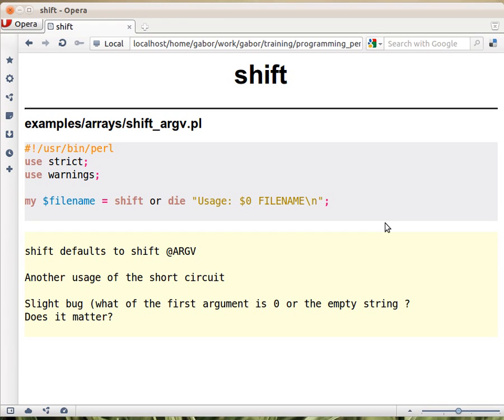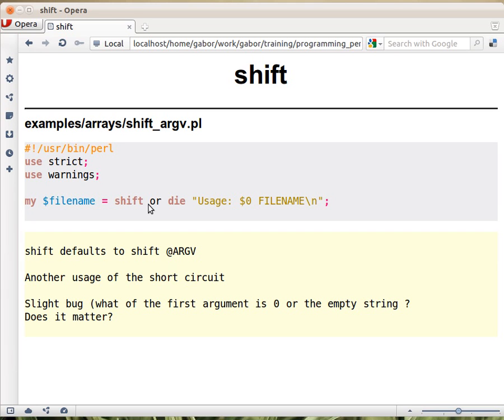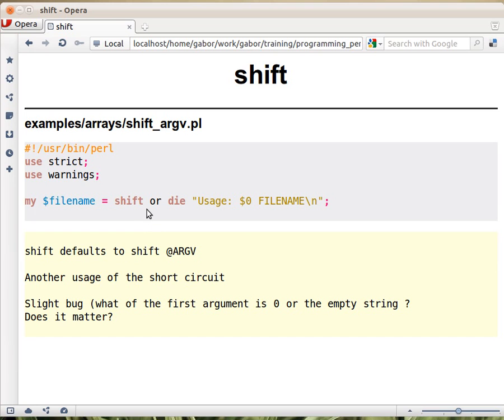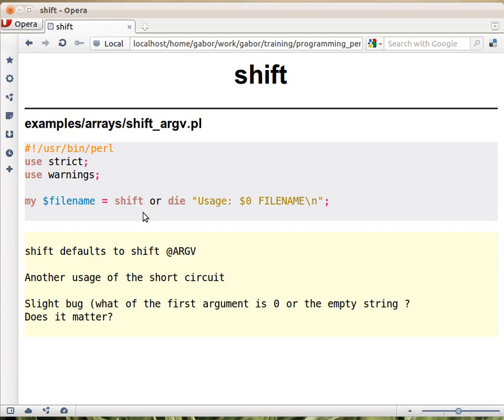Beginner Perl Maven tutorial: 5.9 - shift